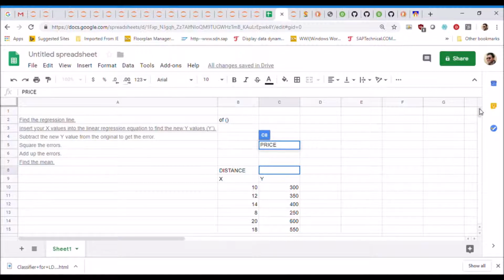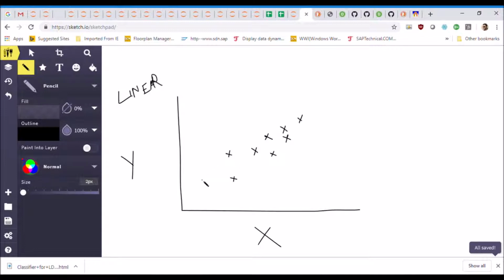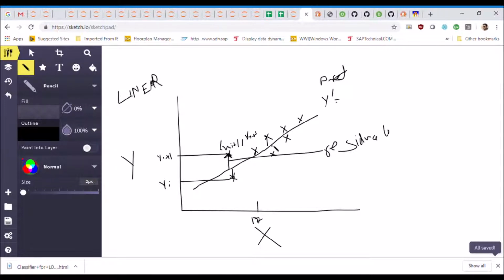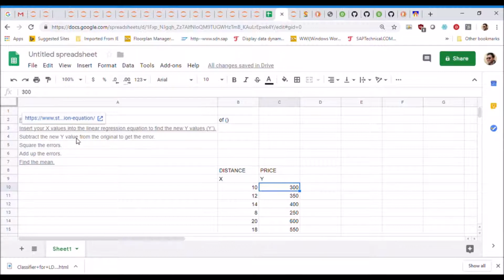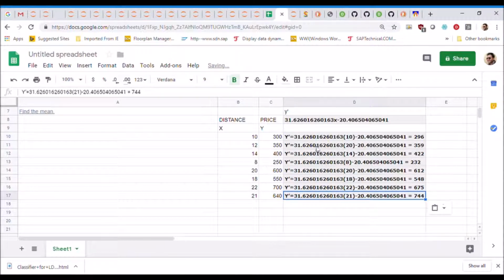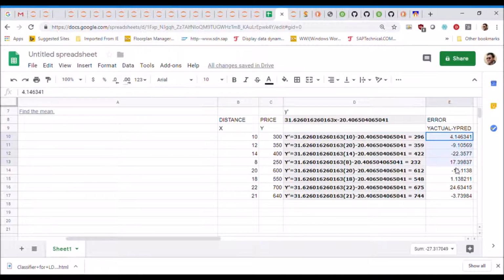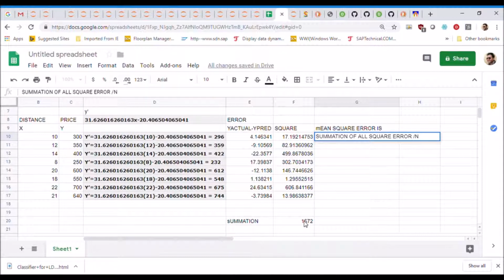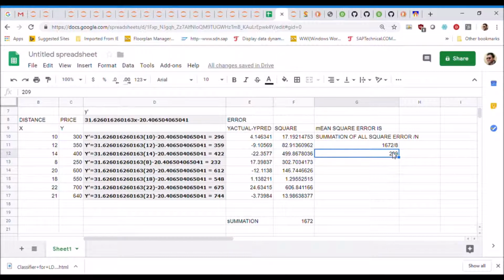Explation of linear regression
Explanation of simple linear regression in a lucid form .